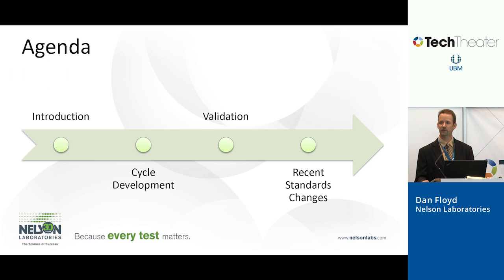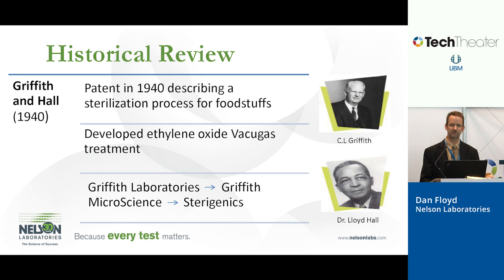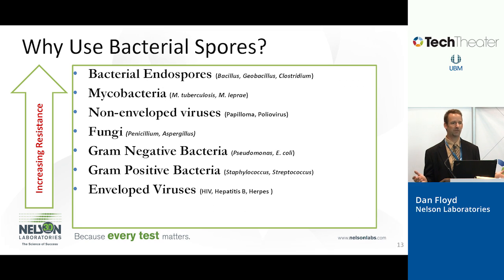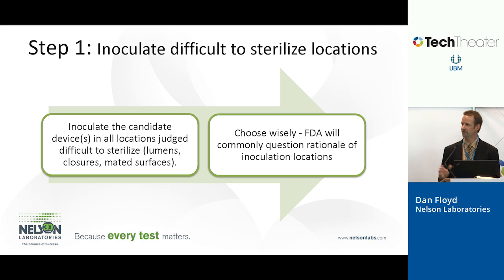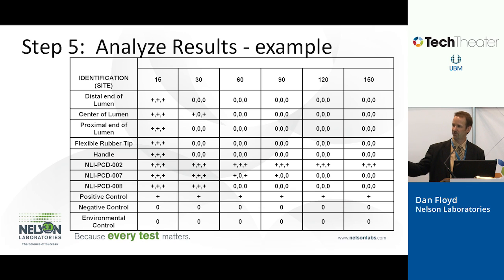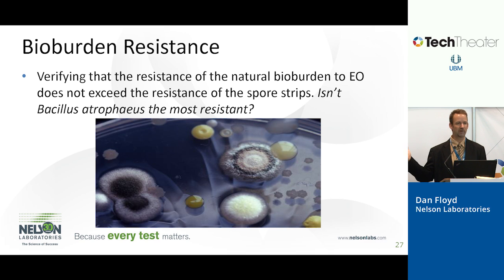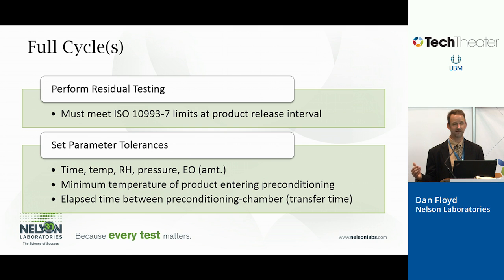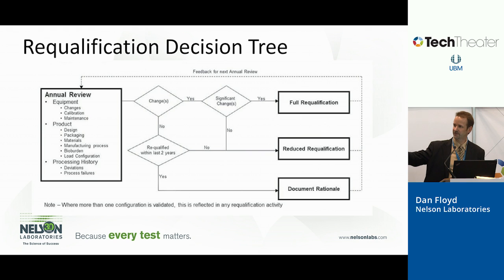Understanding Ethylene Oxide Sterilization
This presentation will go through the history, background, and requirements to perform an appropriate ethylene oxide sterilization validation.  Topics cover the EO process from start to finish including: cycle development, PCD determination, process validation, required testing, requalification, and product adoption.